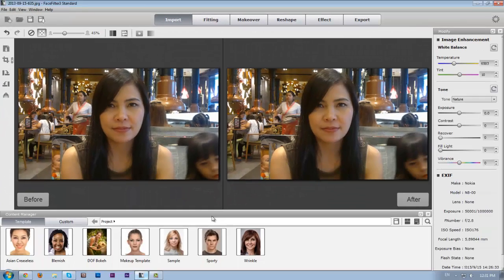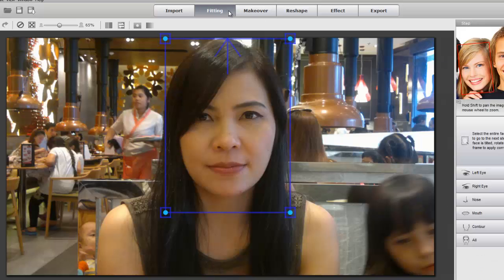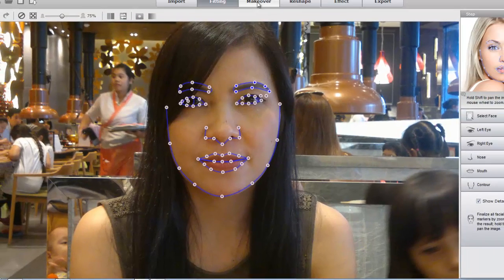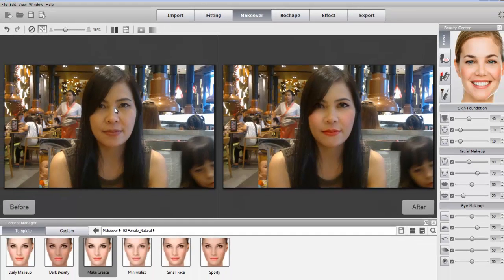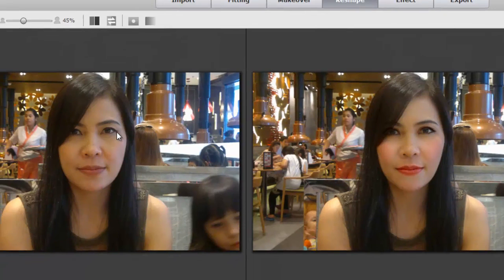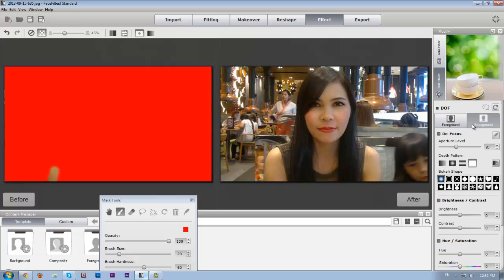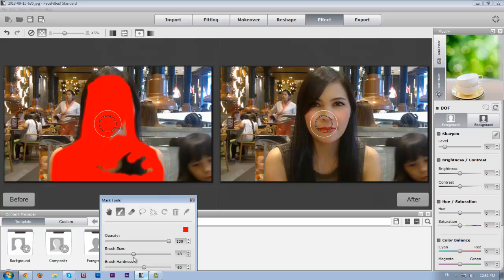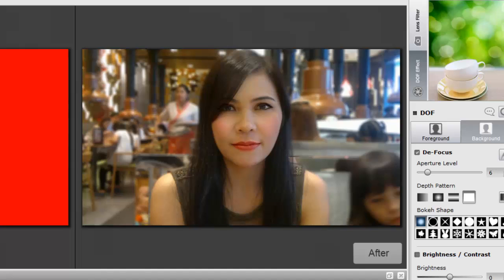Corel PaintShop Pro x6, FaceFilter 3 , what the hell is it?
Bonus content for PaintShop Pro x6 Ultimate.